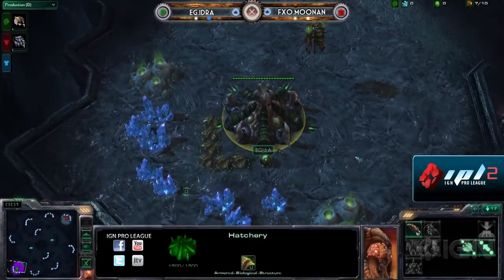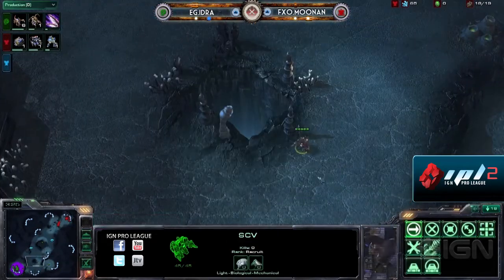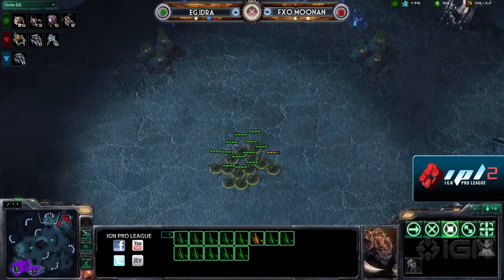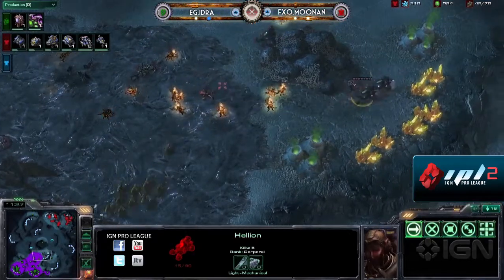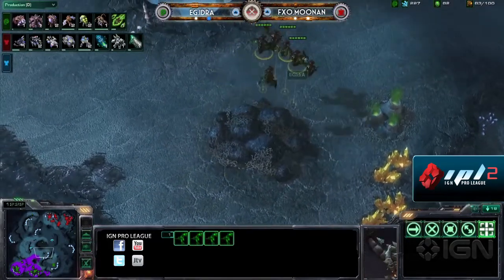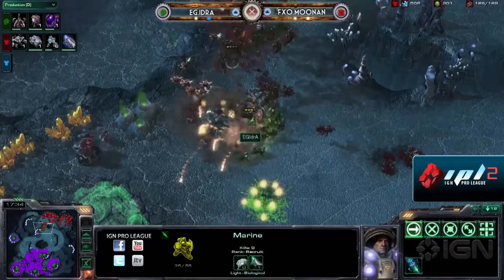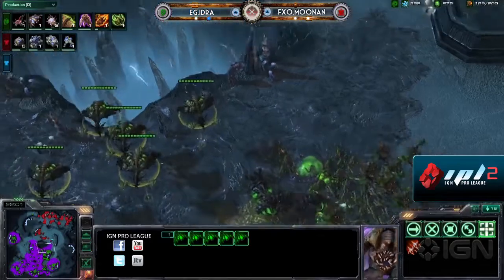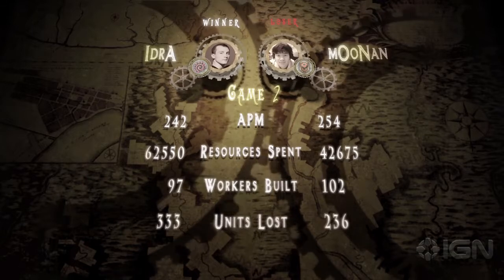IPL S2 - Winners Round 3 - IdrA vs mOoNan - Game 2 of 3